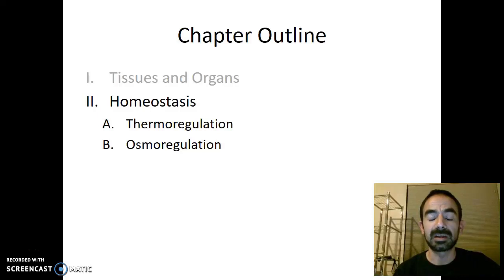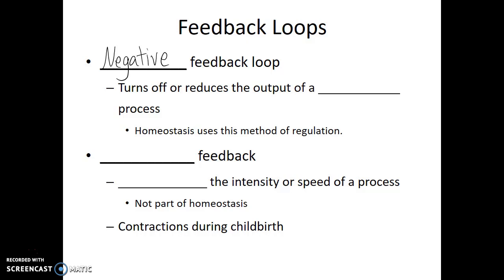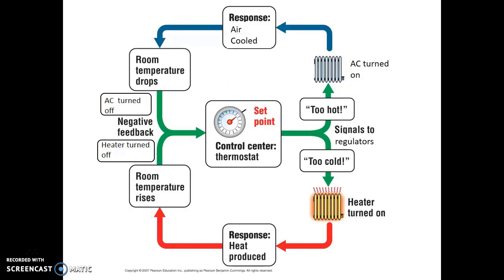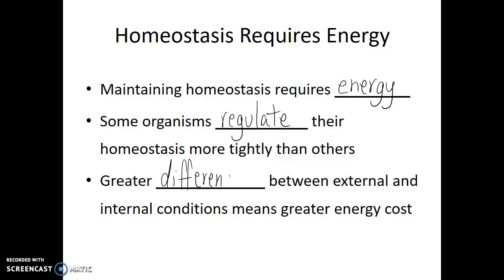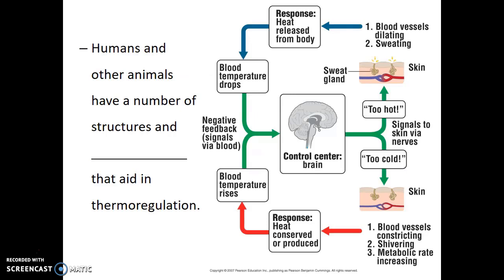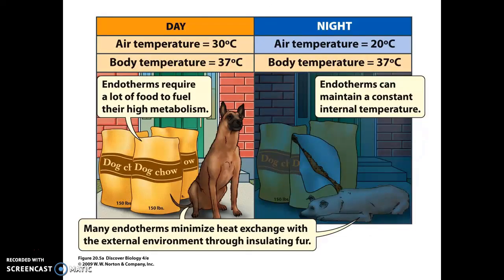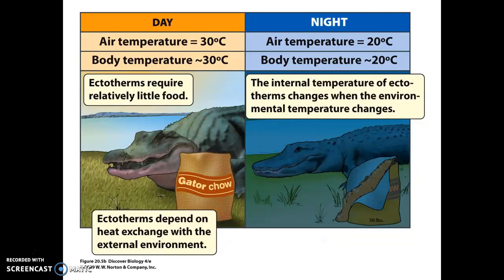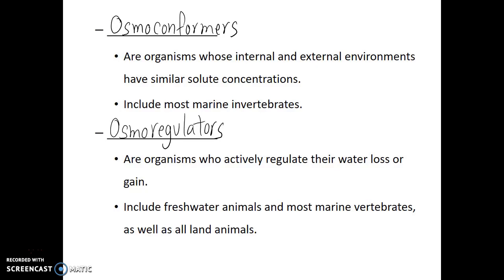Homeostasis and Negative Feedback Loops – 10.3 – Biol 189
The purpose of this video is to remind the viewer about Homeostasis and show how each organ system is working to maintain homeostasis. Blank Lecture Notes available in three formats